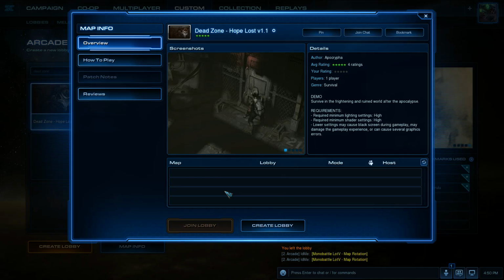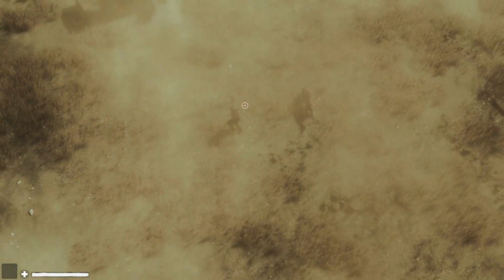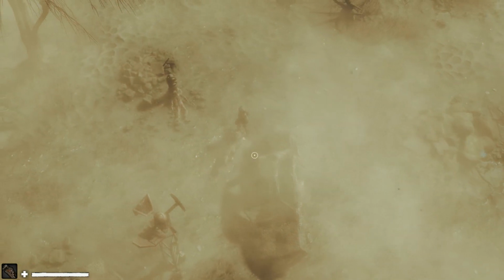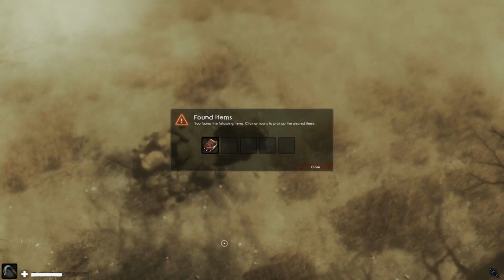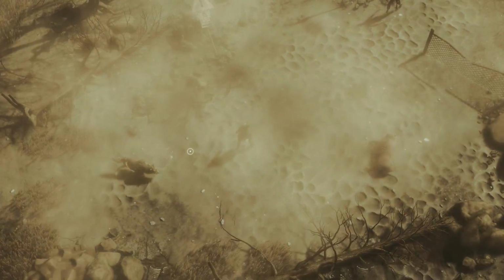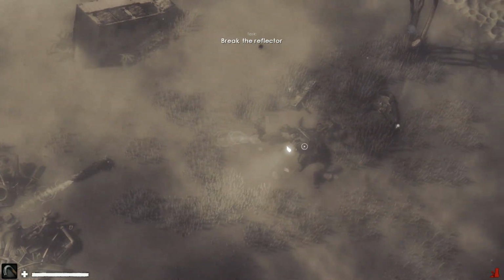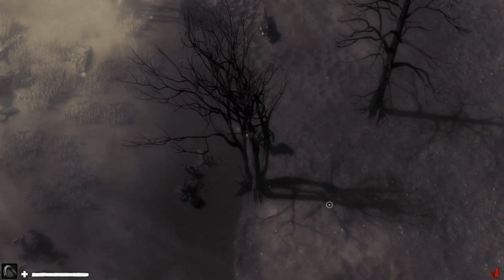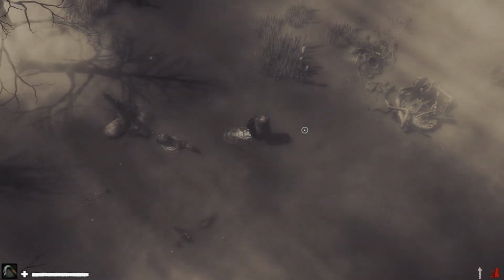MapCraft 2017 - Dead Zone: Hope Lost (Kithraya)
Play Dead Zone - Hope Lost here:
NA: battlenet:://starcraft/map/1/293079
EU: battlenet:://starcraft/map/2/204800

How to Play: Use the above link when on the SC2 Arcade (NA or EU server respectively) to play through the Arcade.

MapCraft 2017 is a single player mapmaking contest hosted by Jayborino, Deltron, and Pr0nogo.  We will be showcasing each submission and then judge them to determine a winner.  Thanks to all who participated!